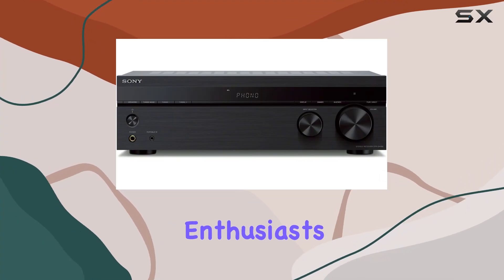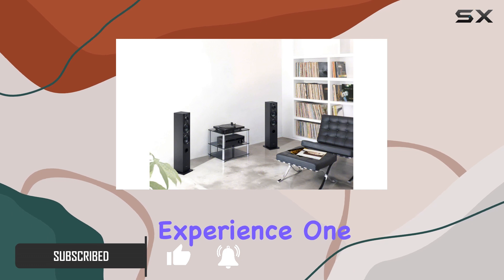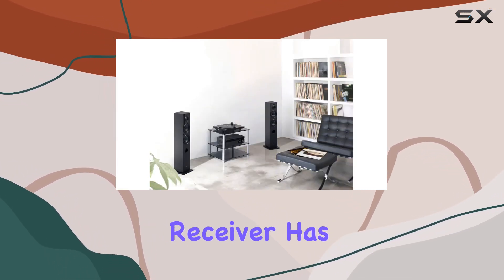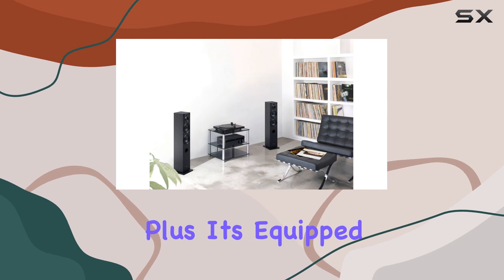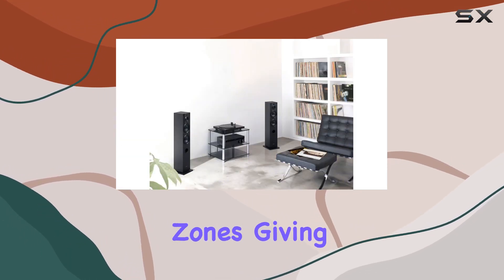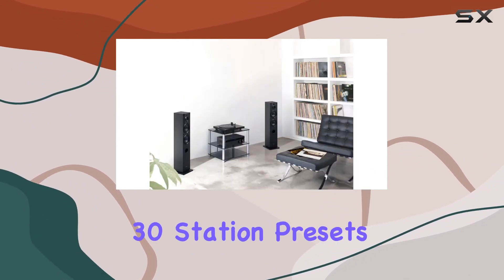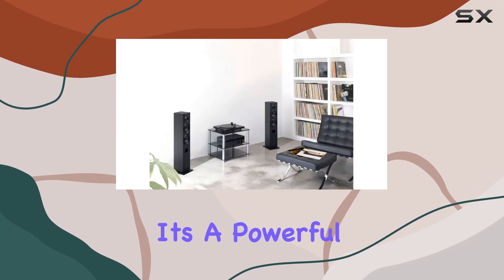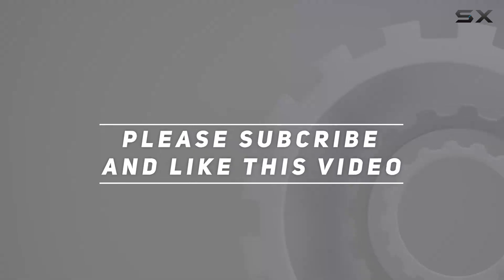Sony STRDH190 2-ch Home Stereo Receiver Review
0:00 Intro
0:06 Review

Things that we mentioned in this video:
Sony STRDH190 2-ch Home : B078WFDR8D